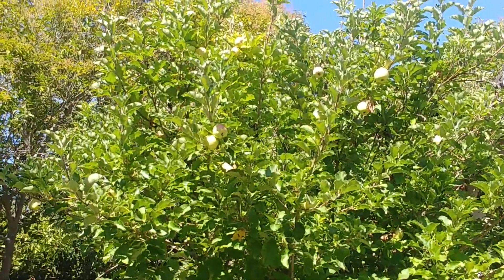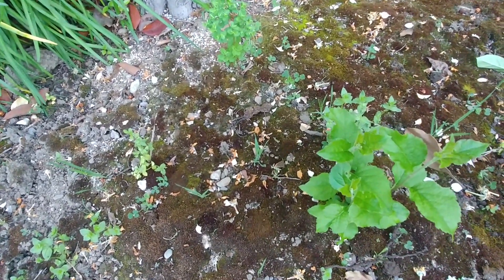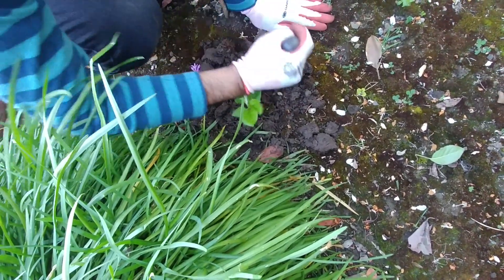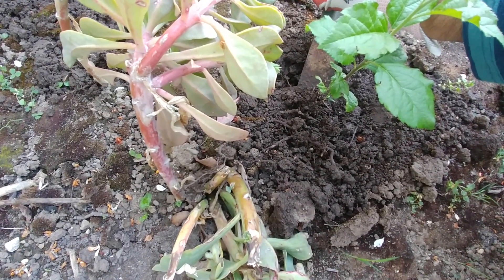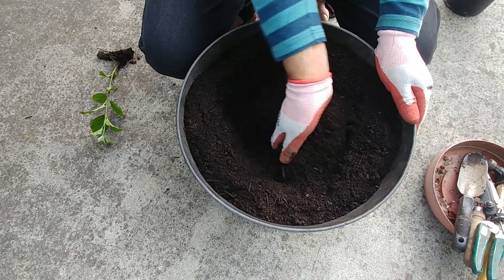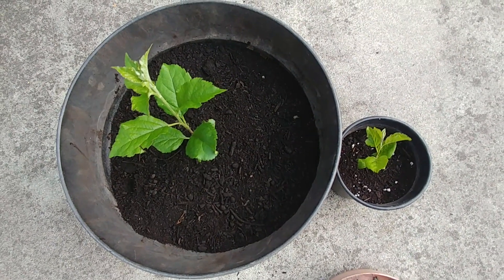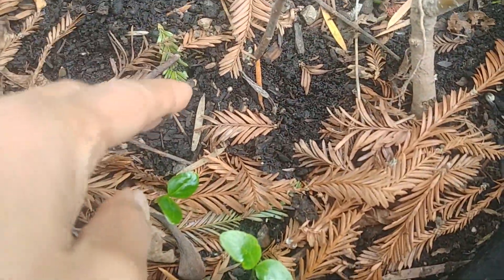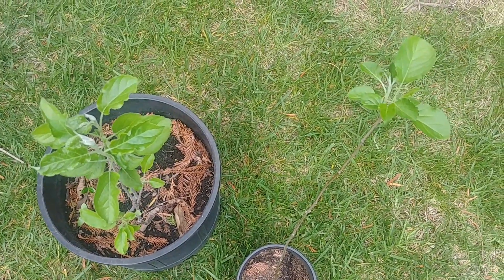Propagating an apple tree (with updates)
Propagating an apple tree like this should be used as a root stock for grafting.